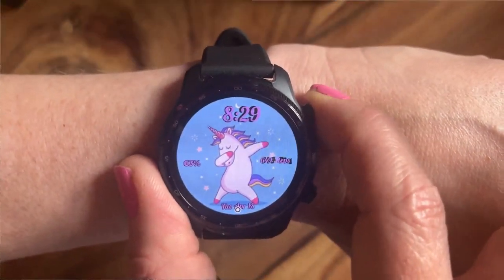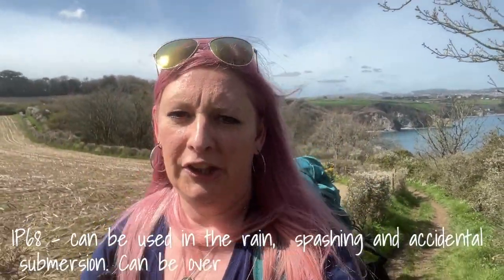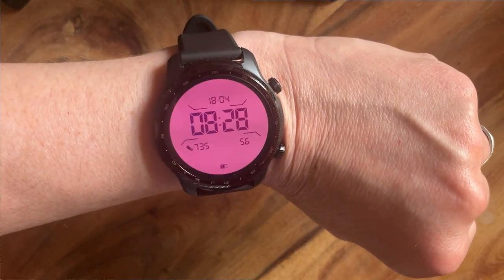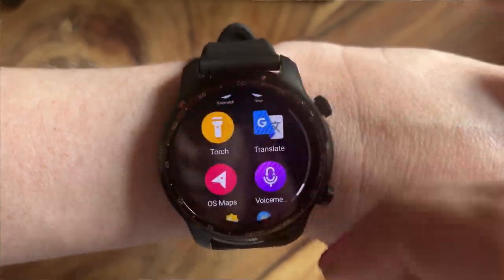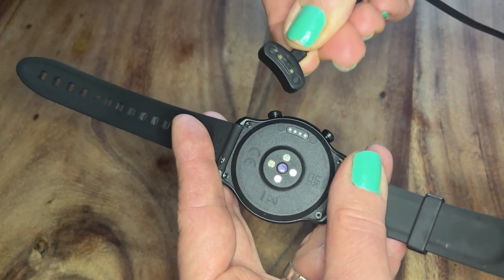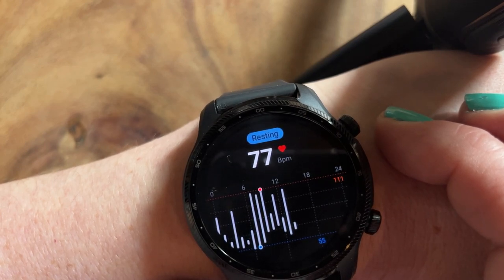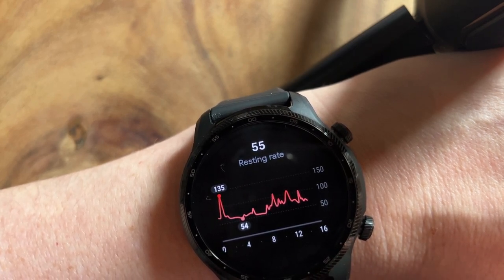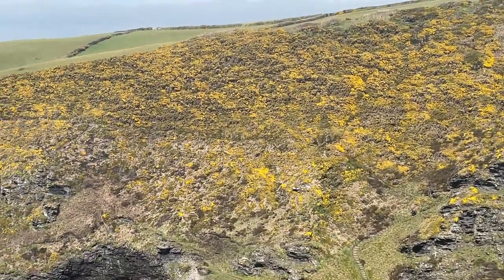TicWatch Pro 3 Ultra GPS - even I can use it!!!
I seriously could not believe my luck when I was contacted to review the TicWatch Pro 3 Ultra GPS Watch from Mobvoi... seriously lots of checks were made to make sure it wasn't a scam but no, they wanted me! Obviously they must have had heard how good I am at reviews, especially techy specy reviews and wanted in on the action! LOL!!!

This review has been done in my usual style and I've included lots of the beautiful Cornish coast as well!

I genuinely love this watch and am so pleased with how easy it was to learn to use! There is still so much more for me to learn but I am really enjoying it and it will definitely be a permanent fixture on my wrist that's for sure!

I really hope you enjoy my review video and if you have any questions please pop them in the comments section and I will do my best to answer them for you!

Here is the techy specy info for those that want it, direct from the Mobvoi website!

Model - TicWatch Pro 3 Ultra GPS
Dimensions (mm) - 47 x 48 x 12.3
Weight - 41g
Watch case - Stainless steel and high-strength nylon with fiberglass
Screen - Corning Gorilla Anti-fingerprint Cover Glass
Watch strap - Fluoro Rubber (interchangeable), 22mm
Operating System - Wear OS by Google
Chipset - Qualcomm® Snapdragon Wear™ 4100 Platform and Mobvoi dual processor system
Memory - RAM: 1GB / ROM: 8GB
Display - 1.4“ 454*454 326ppi Full Color Always On Display AMOLED + FSTN
Connectivity - Bluetooth 5.0, Wi-Fi:802.11b/g/n
GNSS - GPS+Beidou+Glonass+Galileo+QZSS
NFC Payments - Google Pay
Speaker - Yes
Mic - Yes
Vibrator - Yes (LOL!! OK I added this comment!)
PPG - Yes
Barometer - Yes
Sensors - Accelerometer, Gyro Sensor, HD PPG Heart Rate Sensor, SpO2 Sensor, Low Latency Off-Body Sensor, Barometer
Durability - IP68, Pool Swim/MIL-STD-810G

You can find out more about this little beauty direct from Mobvoi using the following link:

Or just use the code TXKOMM when you purchase the watch!

I know this is a huge amount of money but this is by no means the most expensive watch on the market and for the amount it can do and the ease of use I think it is incredible... I never thought I would love it this much!!

Karen 💕

Don't forget you can join my Facebook Community Group, Karen's Gone Wild! and Friends

You can also follow my adventures and shenanigans on Facebook, TikTok and Instagram @ksgonewild

If you would like a shout out on a future vid then you can buy me a beer using the following link and any money made goes back into the channel; either to buy actual beers, to go towards new filming gear or towards fuel to get me to camps!